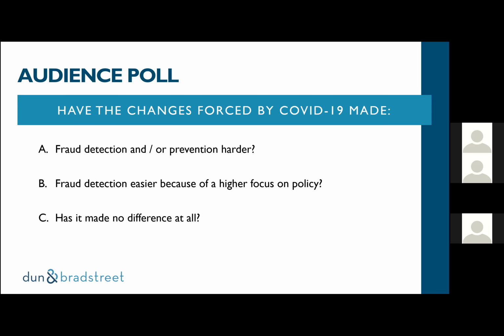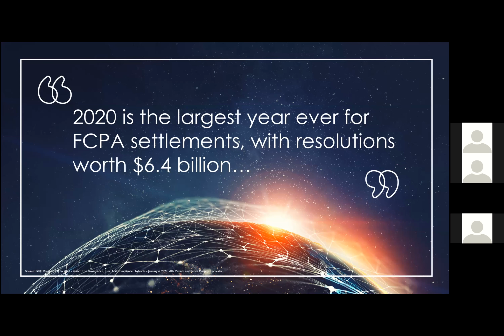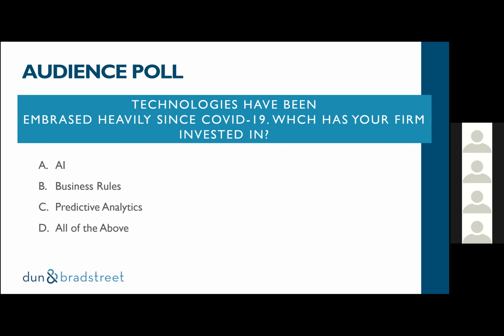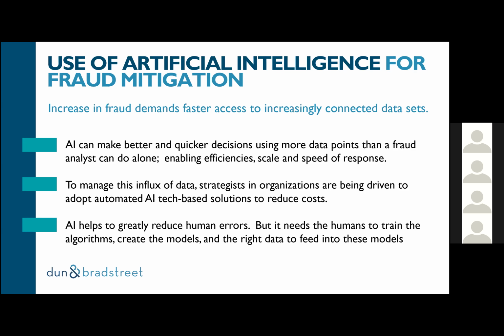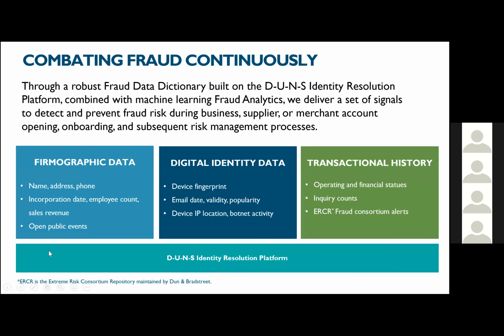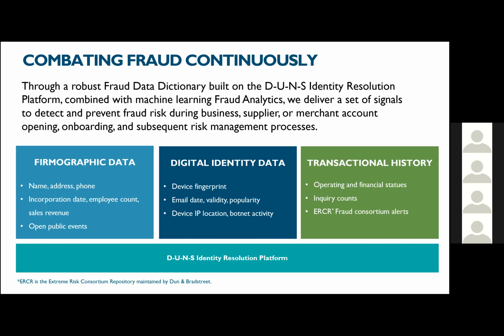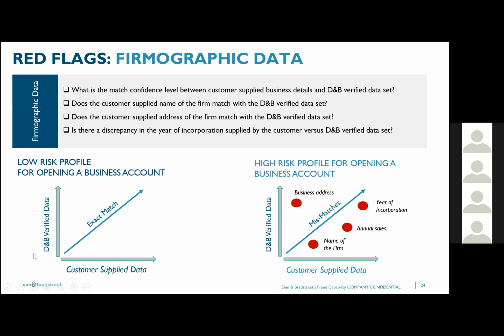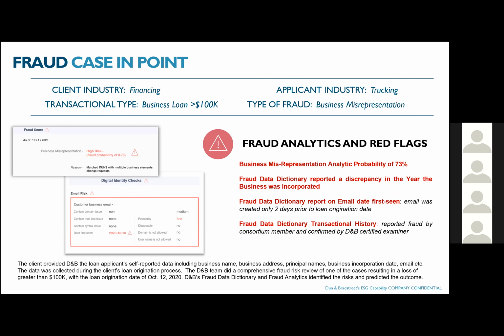The Fraud Upsurge: Effective Mitigation with Intelligent Data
In the wake of COVID-19, compliance professionals need to be aware that the pandemic made instances of fraud more likely. This reflects the astonishing pressure put on governments and global financial systems and service providers to respond and adapt to the crisis. During its height, when cash flow was being squeezed and deals needed to get done fast, the prospects for cutting compliance corners were significant. Opportunists saw their chance to benefit from the relaxed standards and profited accordingly. And the costs were very steep: In a recent global survey by PwC, respondents reported a shocking $42 billion in total losses due to fraud.  In this webinar, experts from Dun & Bradstreet will discuss the convergence of fraud and compliance in 2021 and what the “new normal” should look like if the goal is to contain fraud risk.